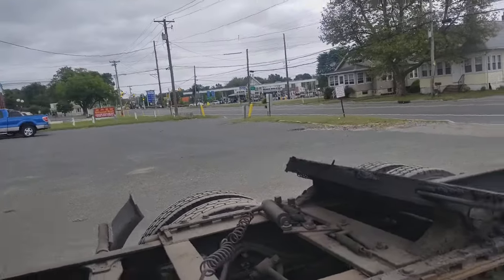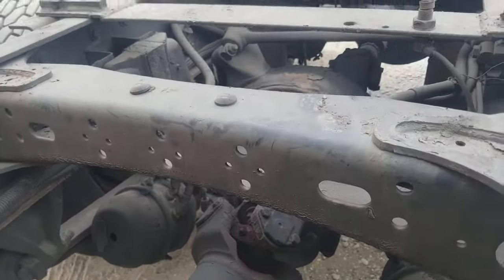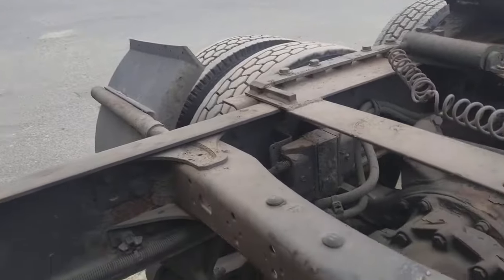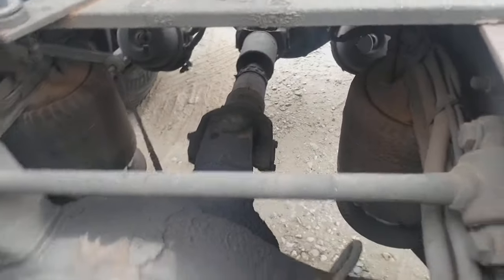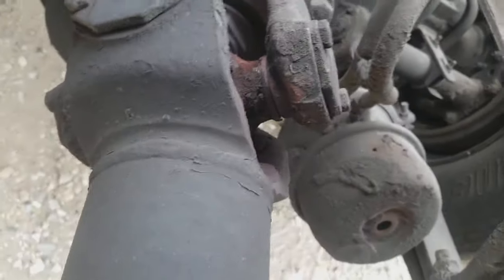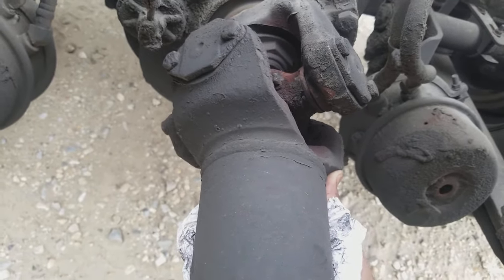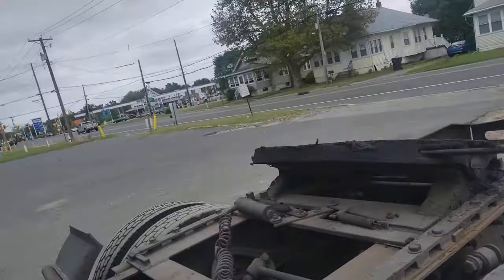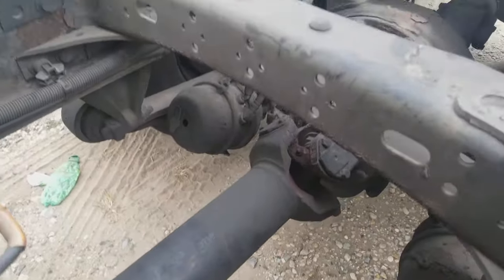Why Truck shaking & vibrating and excessive noise under truck.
Why Truck shaking & vibrating and excessive noise under truck, diagnose truck vibration while driving, bad ujoints on truck cause shaking and vibration in truck.